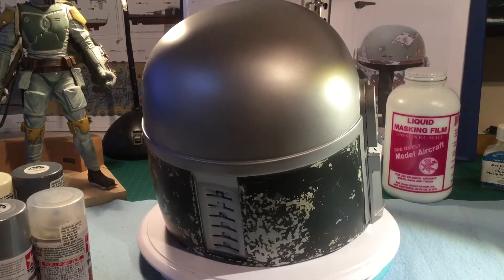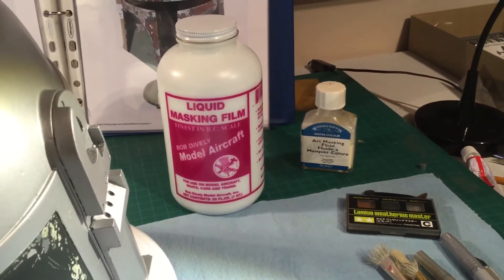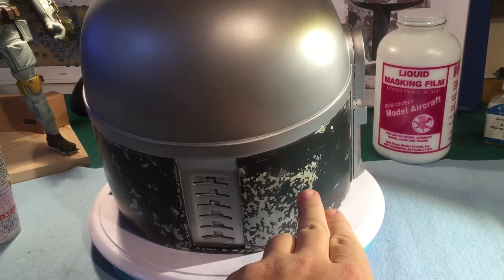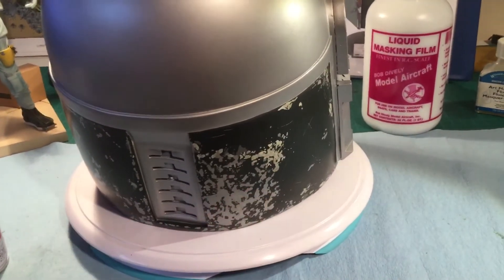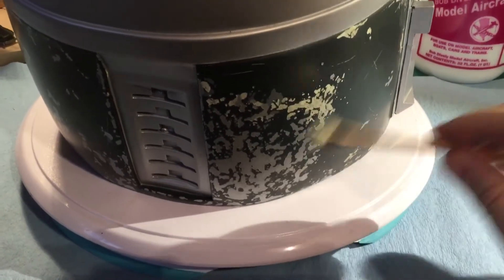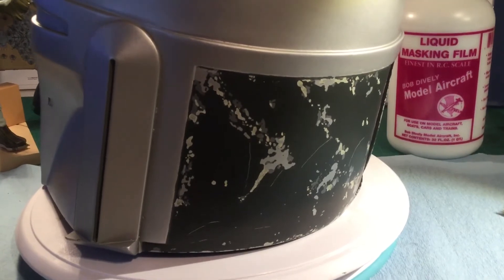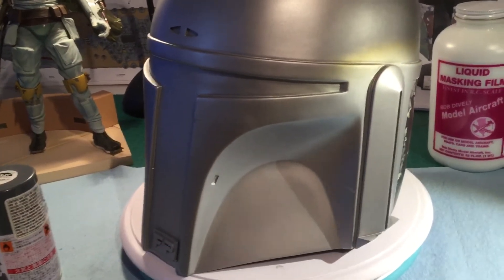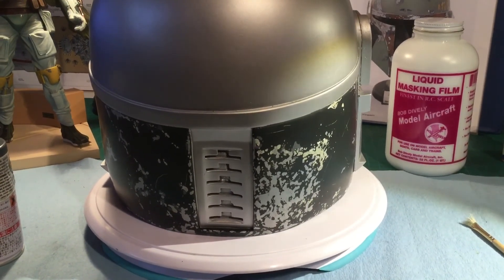BOBA FETT 1:1 HELMET BUILD PART 2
This video is Part 2 of the 1:1 Scale Boba Fett Helmet Build. In this video we look at the first steps in detailing the Helmet.